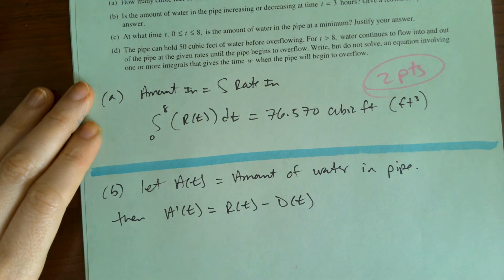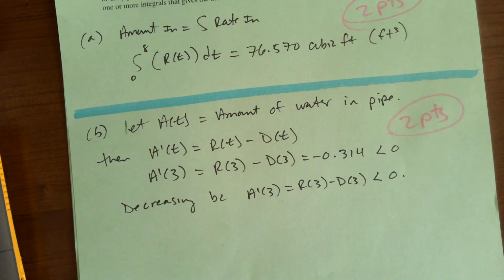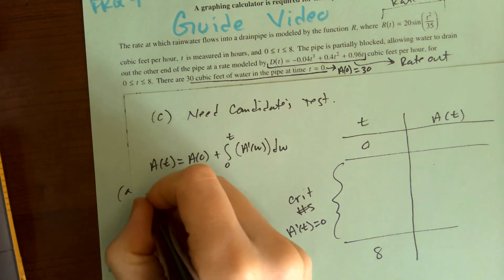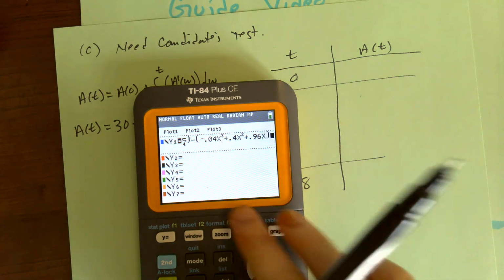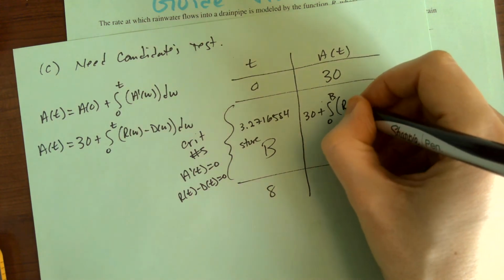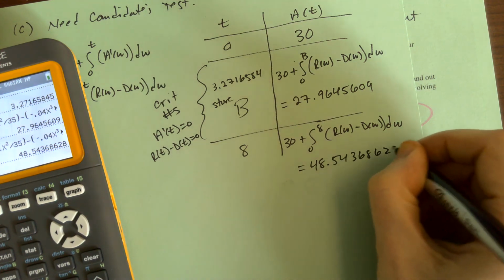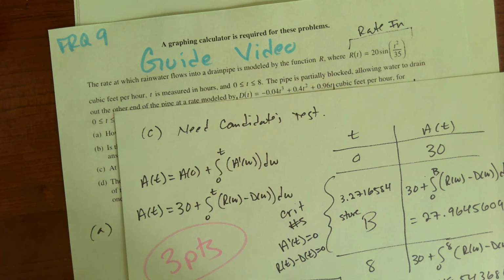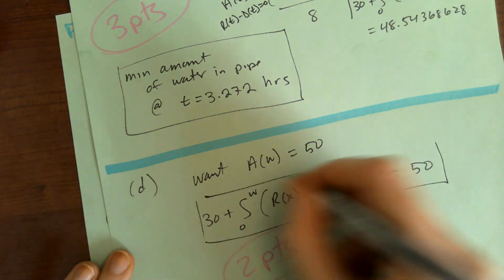AP Calc FRQ 9 Guide Video